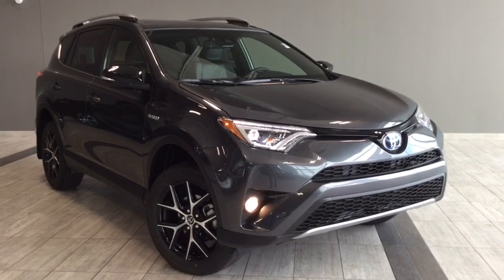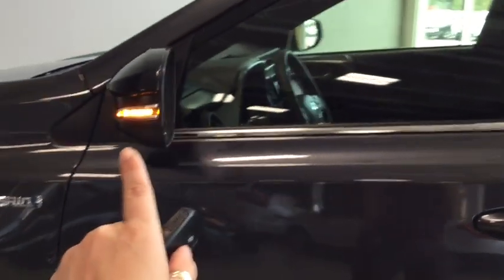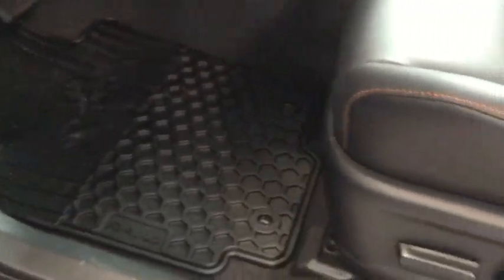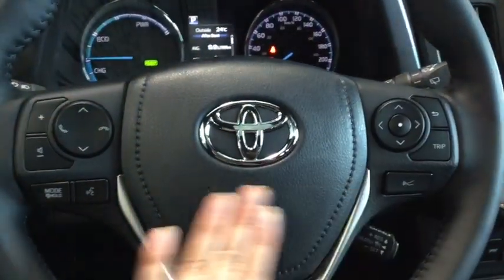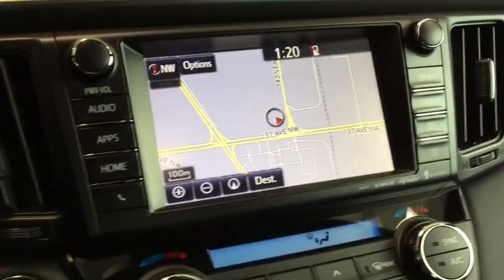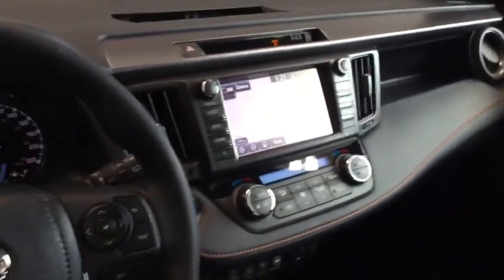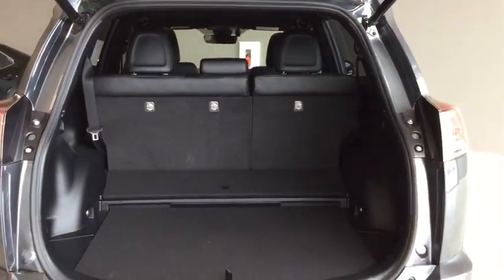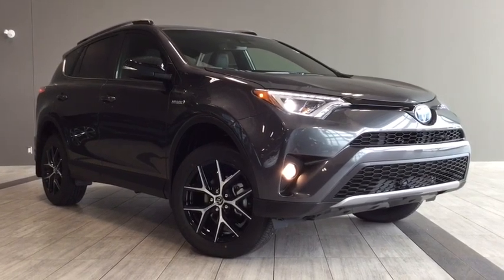2018 Toyota RAV4 Hybrid SE | Toyota Northwest Edmonton | 8RH4703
From the ground up, the 2018 RAV4 Hybrid SE has an athletic stance and sporty looks that pave the way for its technologically advanced features and fun to drive nature. With the 2.5L 1-4 cylinder engine combined with hybrid synergy drive, you can go further using less fuel which means big savings for you. A comfortable interior includes power adjustable driver’s seat, gorgeous black SofTex upholstery, and power sunroof for those long summer drives. Don’t forget about the confidence that comes with Toyota Safety Sense, which gives you dynamic radar cruise control, lane departure warning with steering assist, a rear vision camera and so much more.

If you would like to take the 2018 Toyota RAV4 Hybrid SE for a test drive, simply click, call, or come in for a visit with one of our Product Advisors and they will be happy to help.

AMVIC Licensed

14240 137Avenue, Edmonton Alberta